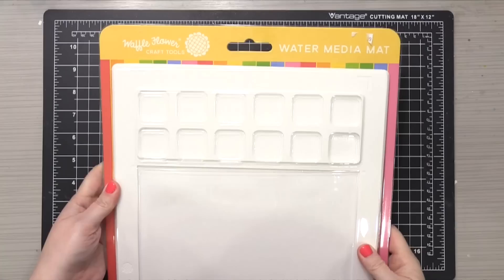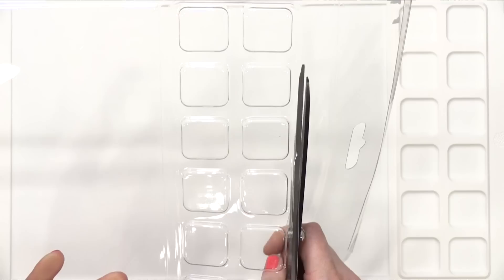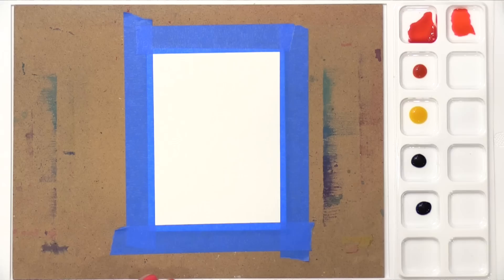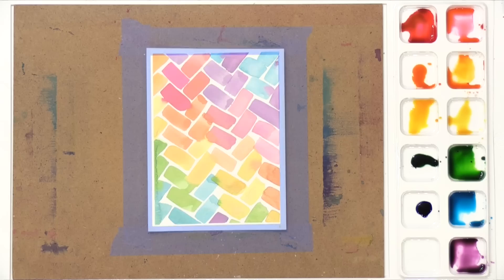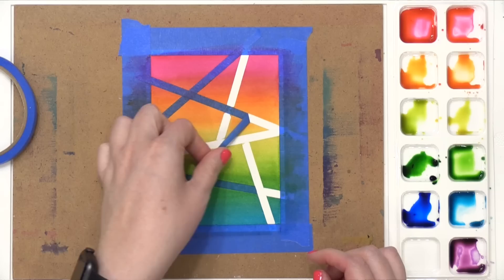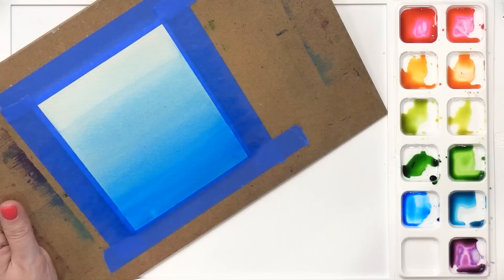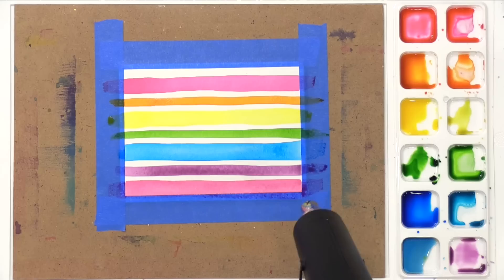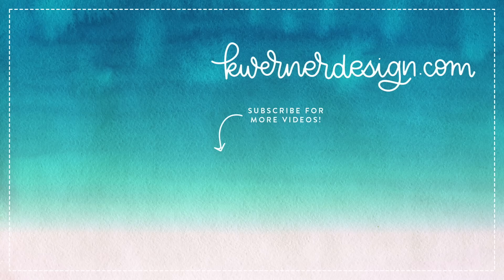5 SUPER EASY Watercolor Backgrounds for Cards + NEW Water Media from Waffle Flower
How to watercolor 5 simple backgrounds!

Happy Friday, all! Today I have a fun video for you with 5 super simple and easy watercolor backgrounds! I also tried out the new Water Media Mat from Waffle Flower (available for preorder at Waffle Flower and Simon), and did all my watercolor painting with a single flat watercolor brush and some liquid watercolors from Dr. Ph. Martin's (all colors are from the A Set of Radiant Concentrated Water Colors).

• 3M Scotch Blue Masking Tape

• Dr. Ph. Martin's Radiant Concentrated Water Colors, Set A

• Dr. Ph. Martin's Radiant Concentrated Water Color in Alpine Rose

• Dr. Ph. Martin's Radiant Concentrated Water Color in Orange

• Dr. Ph. Martin's Radiant Concentrated Water Color in Lemon Yellow

• Dr. Ph. Martin's Radiant Concentrated Water Color in Grass Green

• Dr. Ph. Martin's Radiant Concentrated Water Color in Turquoise Blue

• 1/4" Narrow Masking Tape

MAILING ADDRESS (updated February 2021):
Kristina Werner
1878 W 12600 S
Box 509
UNITED STATES